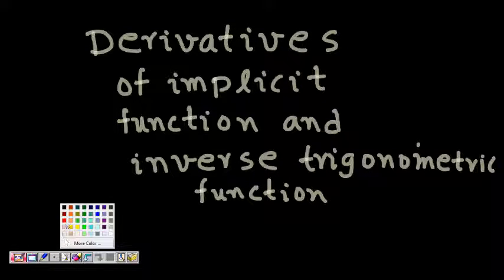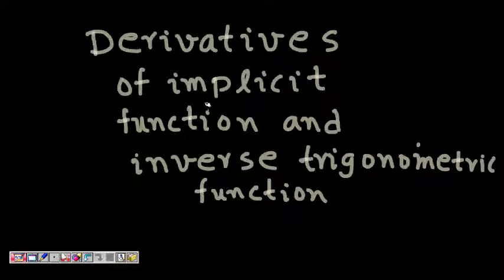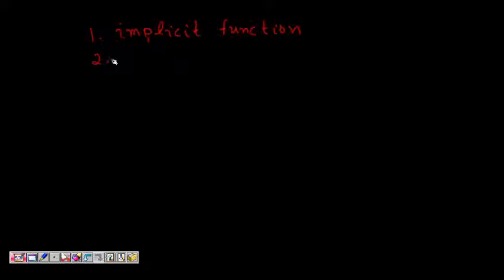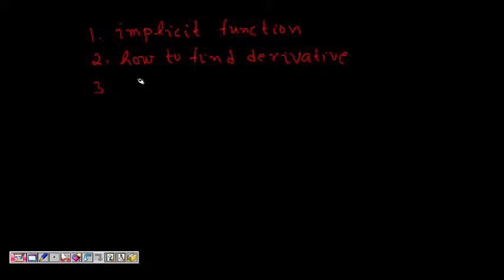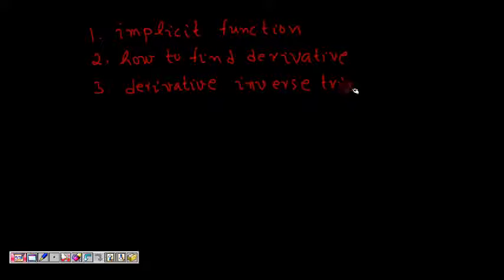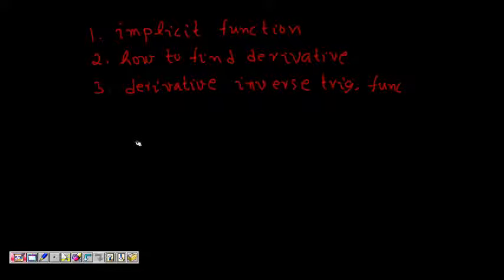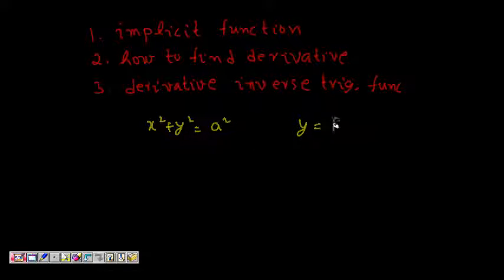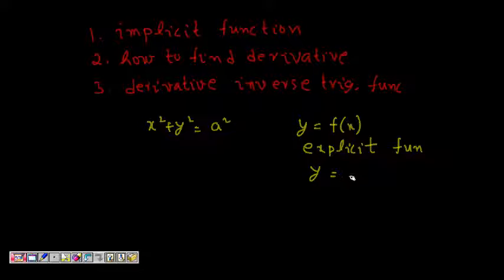Implicit Function Differentiation Chain Rule Basics (IIT CBSE Maths class 12)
Implicit Function Differentiation Chain Rule Basics

References: Some of wonderful lectures on Chain Rule of Diferentiation
1. Chain Rule for Finding Derivatives- PatrickJMT
2. Derivatives - Product + Chain Rule + Factoring- PatrickJMT
3. More chain rule and implicit differentiation intuition-khanacademy
4. Chain rule for derivatives, with product rule-TheIntegralCalc

To see the full Lecture Series for Calculus watch